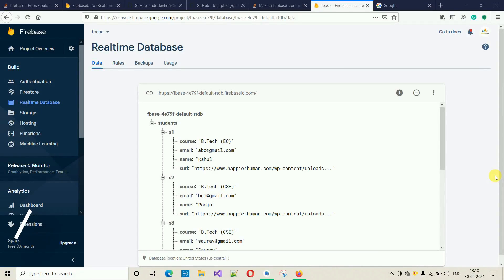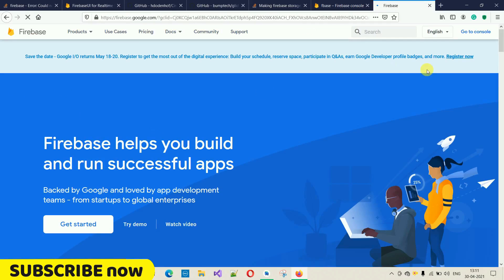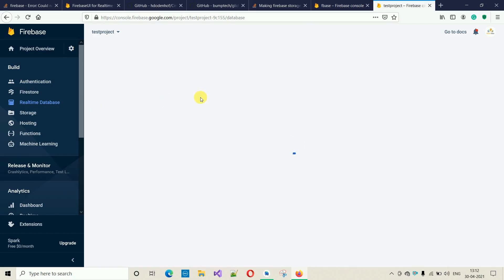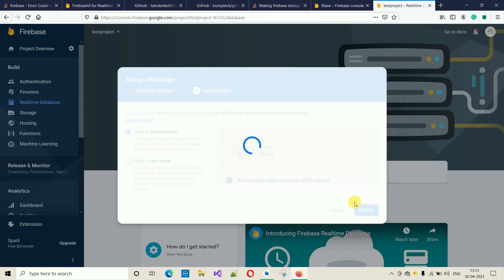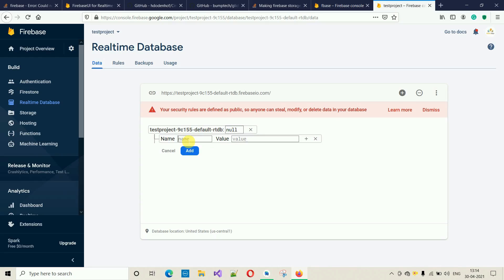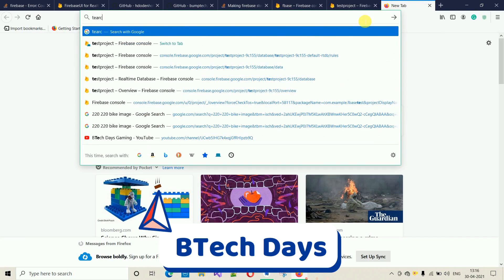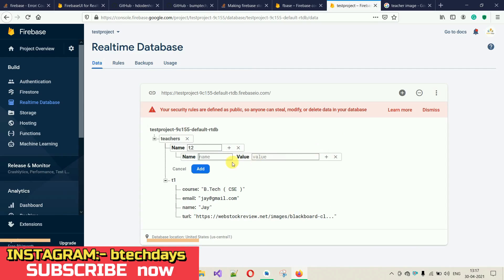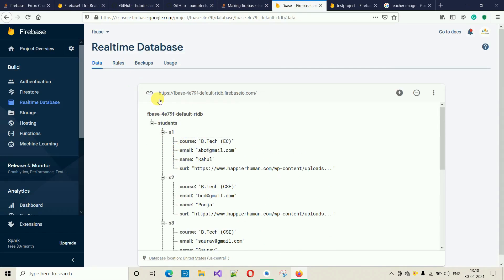1. Create Firebase Realtime Database and Set Rules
And

We provide Source code at affordable prices.